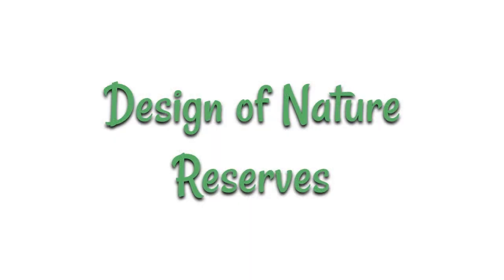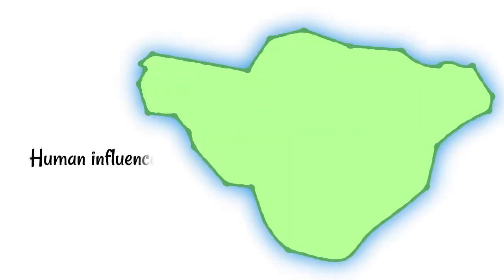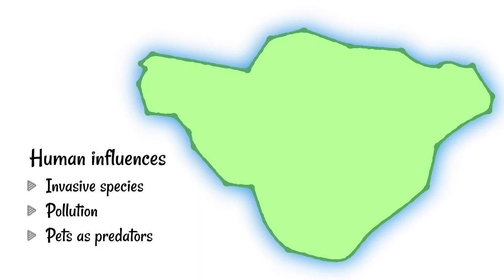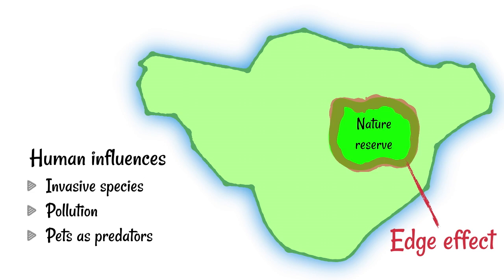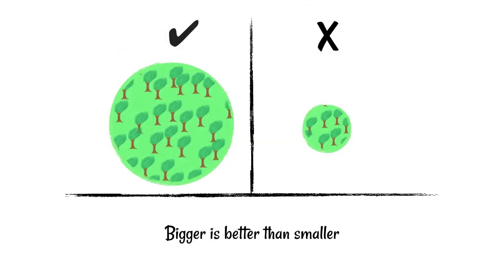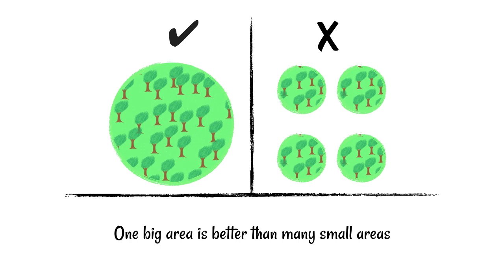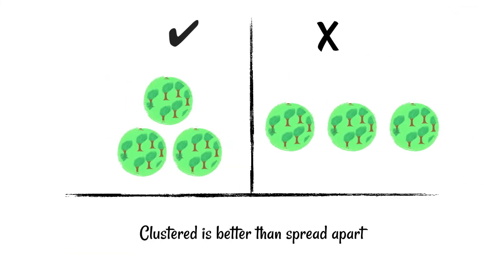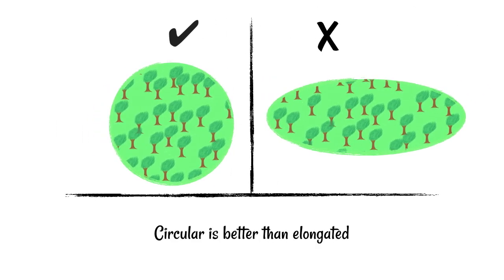Shape of Nature Reserves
To minimise edge effect and have the most positive effect on biodiversity, it’s important to consider the shape and structure of a nature reserve.

Ideally, the area should be circular, and large to reduce the relative surface area. If it is necessary to split the area up, it’s best to have the areas clustered close together to allow transfer between the areas, and even better to have corridors connection the ideas if possible.